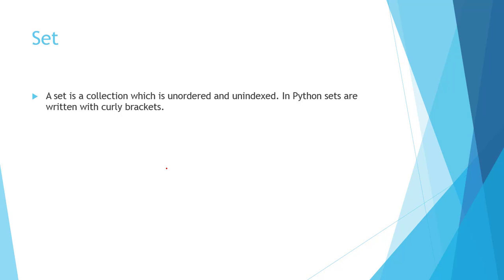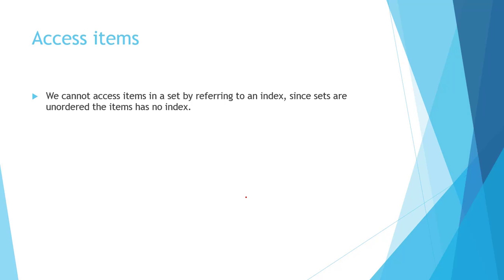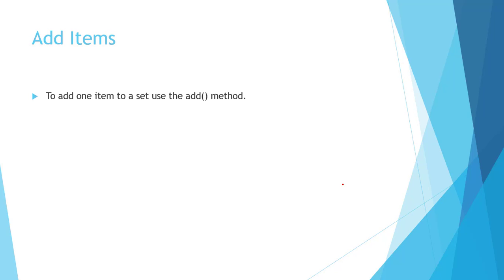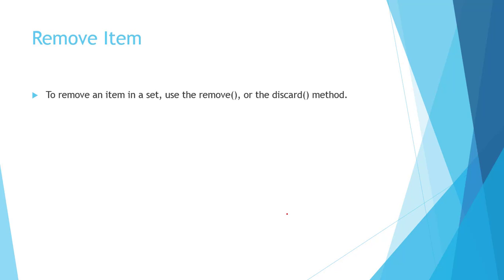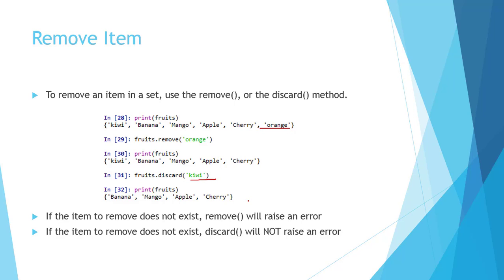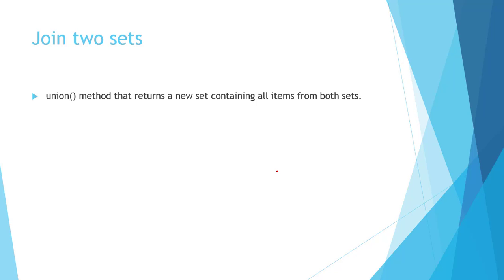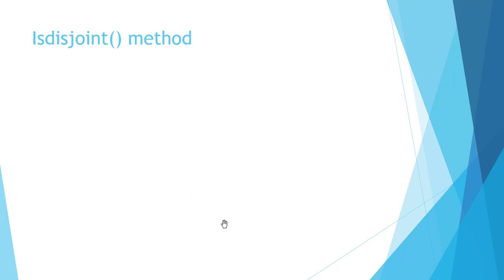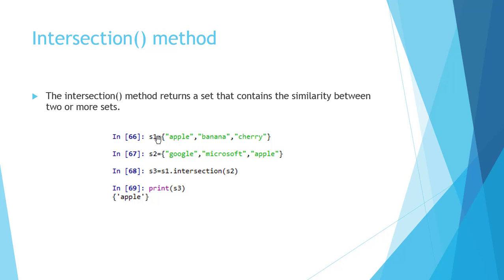Python sets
Introduction
add and remove items from sets
methods in sets